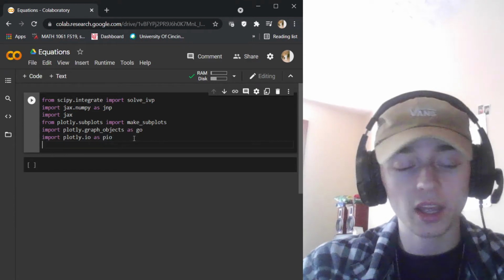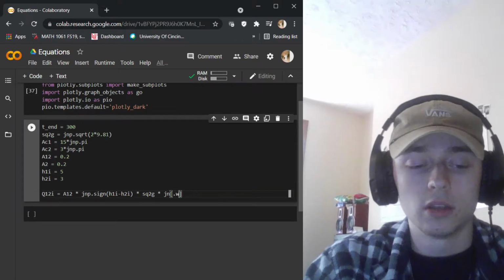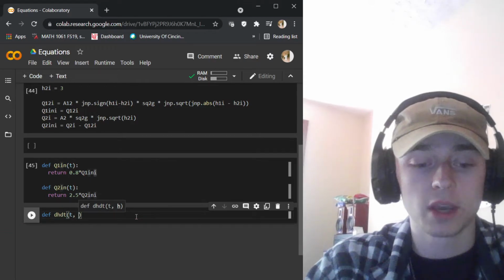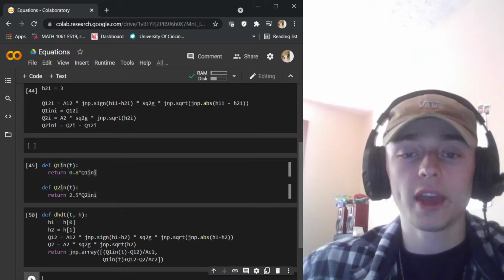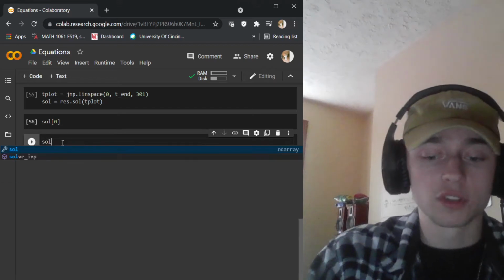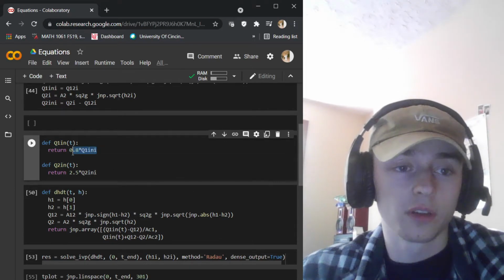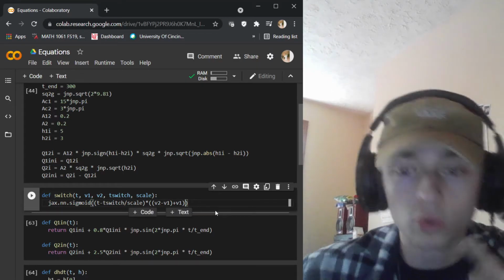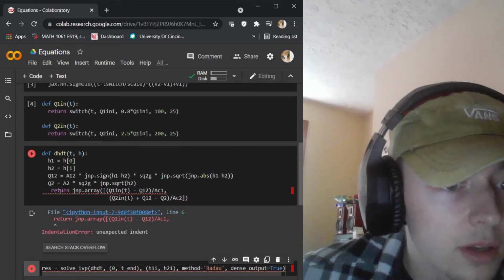Transport Flow Rate Coding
This video is a line-by-line instruction on coding the initial flor rate and steady steady states of two tanks that are flowing with respect to time.